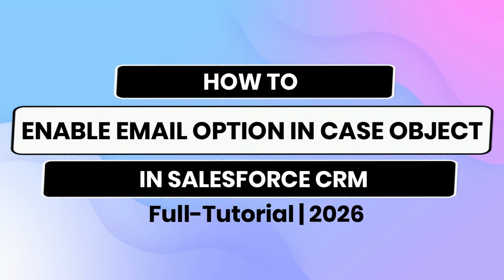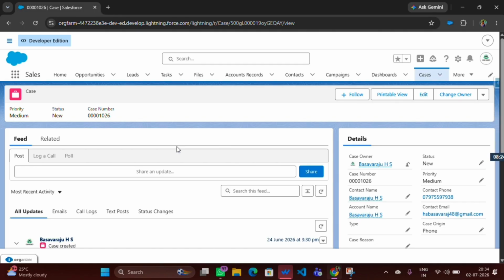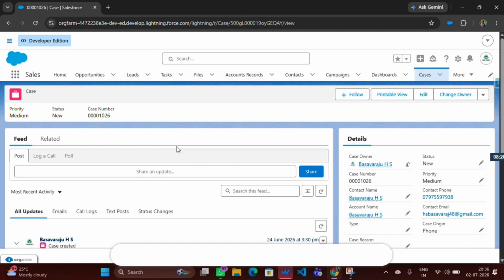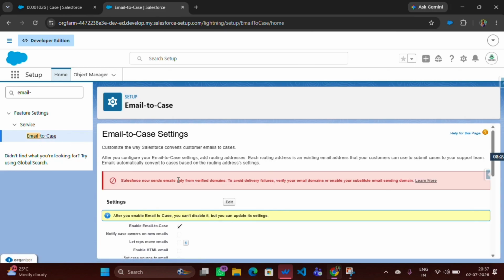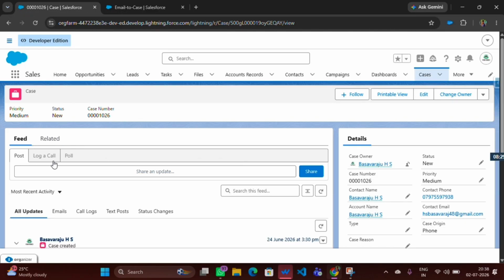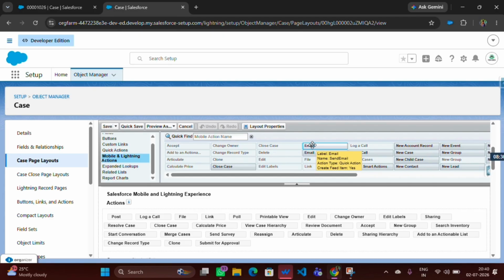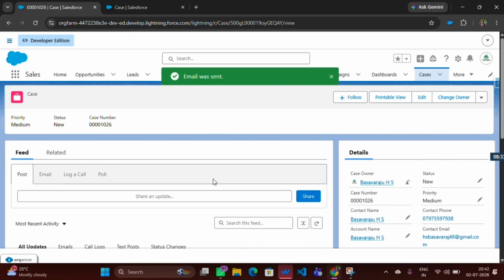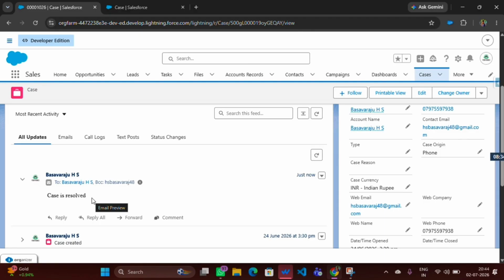How To Enable Email Option In Case Object Salesforce CRM | Full Tutorial | 2026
Getting the Email quick action to appear in Lightning Experience requires checking a few specific administrative settings across your Salesforce Org. If even one of these is turned off, the button simply won't show up. We will walk you through the exact troubleshooting steps to get your Service Cloud up and running!

What You’ll Learn in This Video:
✅Email Deliverability Settings: Why setting your Org's access level to "All email" is the mandatory first step.

✅Enabling Email-to-Case: How to activate the native Email-to-Case feature, which automatically generates the "Send Email" quick action behind the scenes.

✅Configuring Page Layouts: Step-by-step instructions on navigating the Object Manager to drag and drop the "Email" action into the "Mobile & Lightning Actions" section of your Case Page Layout.

✅Support Settings & Case Feed: How to ensure "Enable Case Feed Actions and Feed Items" is checked so your emails display properly in the Chatter/Case feed.

✅Default Email Templates (Bonus): How to assign a default email template to your new Send Email action to save your support reps hours of typing.